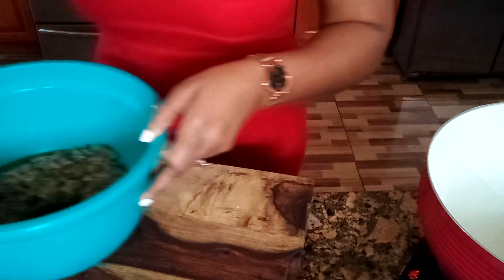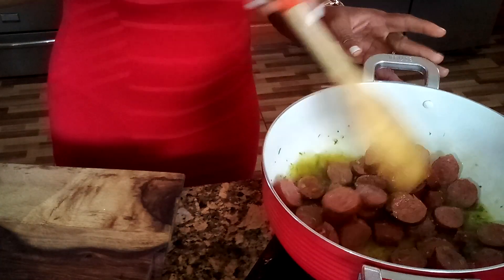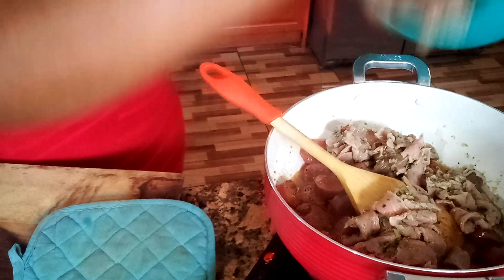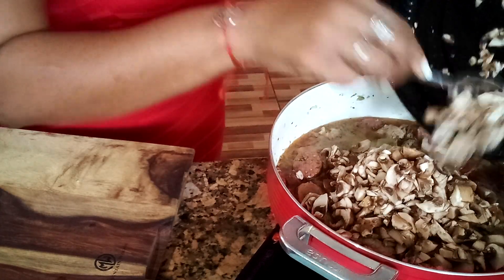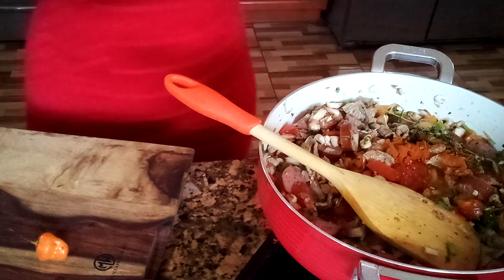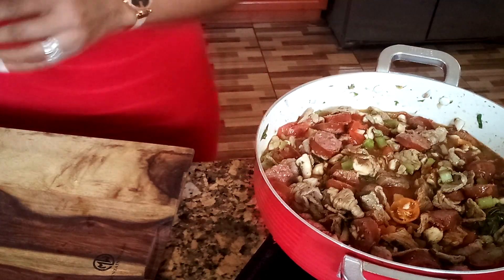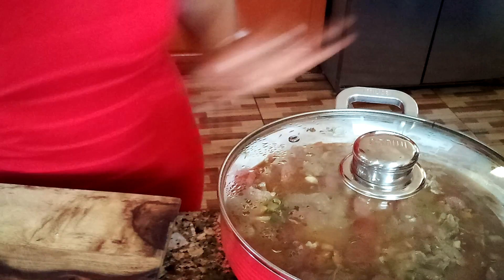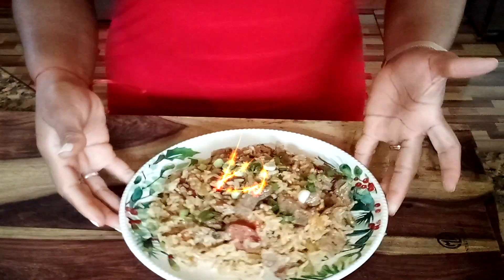TRY THIS DELICIOUS STEAK & SAUSAGE DIRTY RICE!